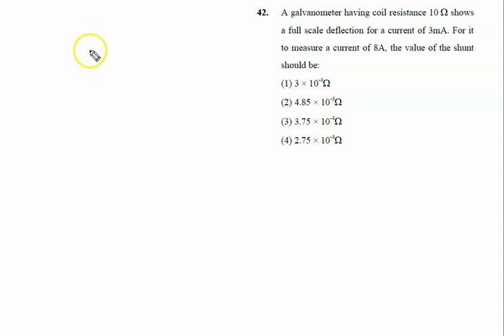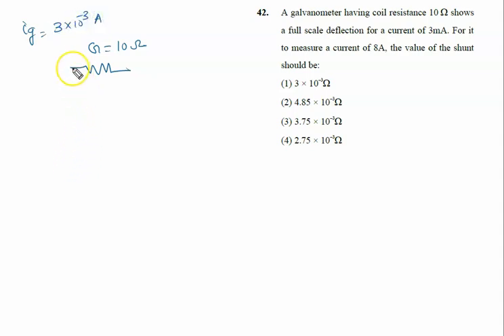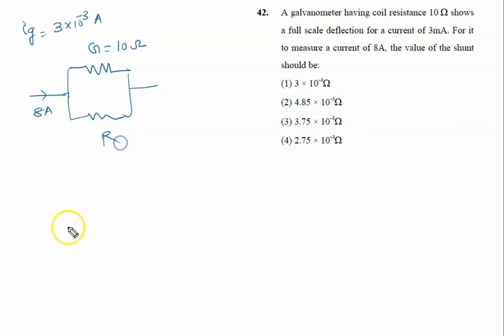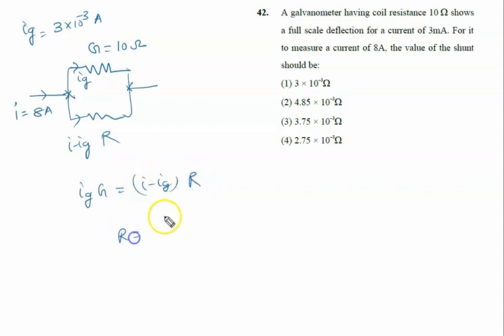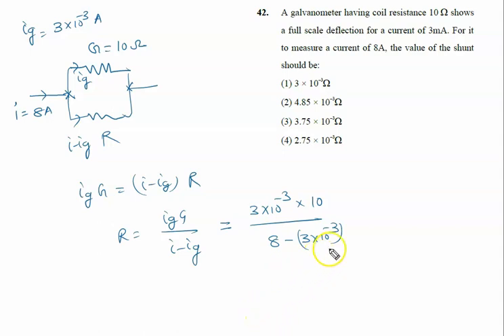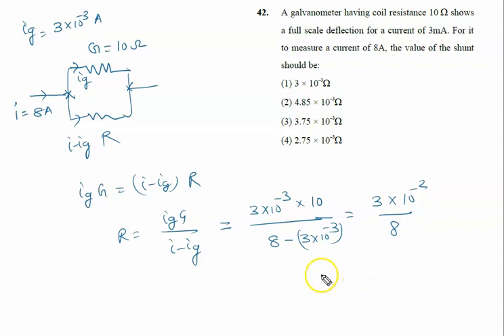A galvanometer having coil resistance 10 ohm shows a full scale deflection for a current of 3mA. For